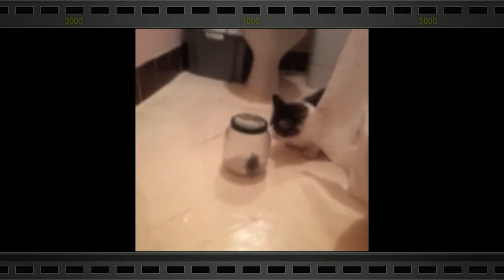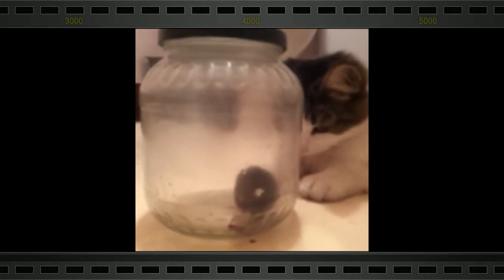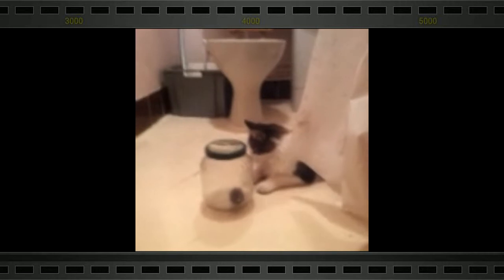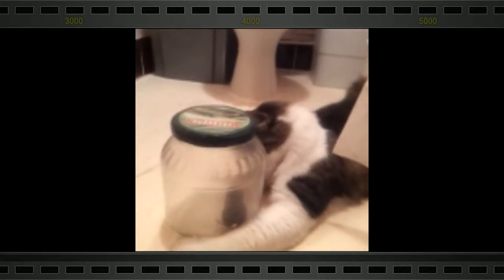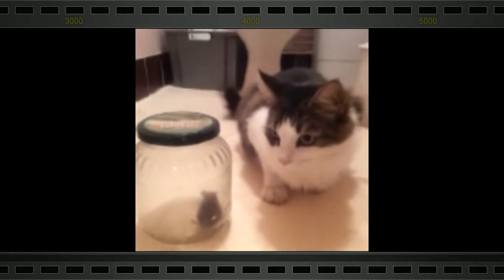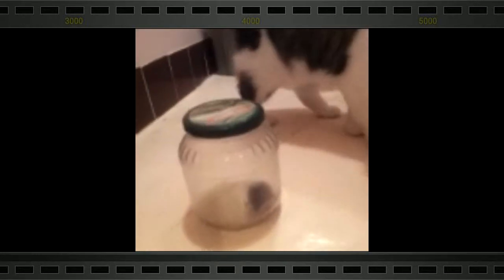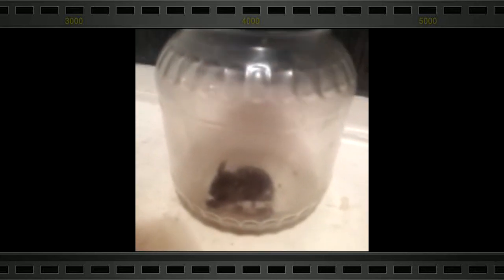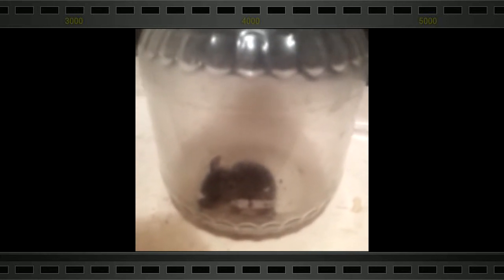Mouse grooms to frustrated cat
Shipship the cat and field mouse.